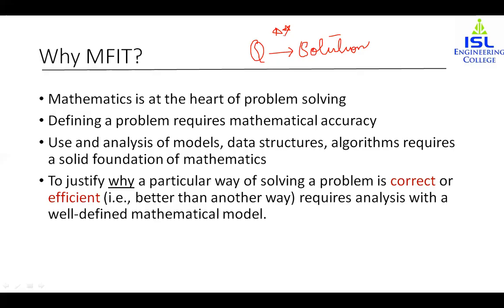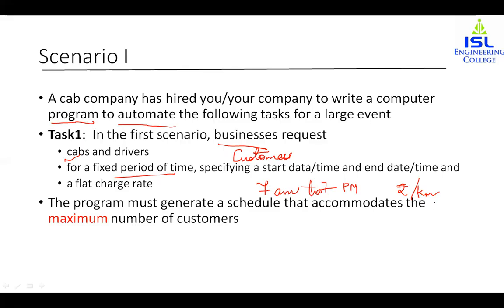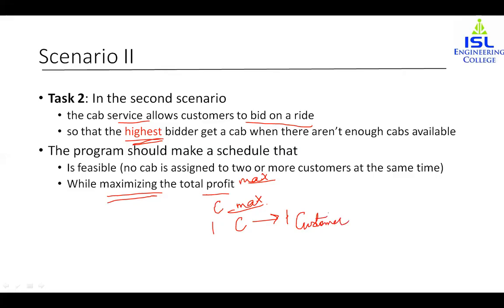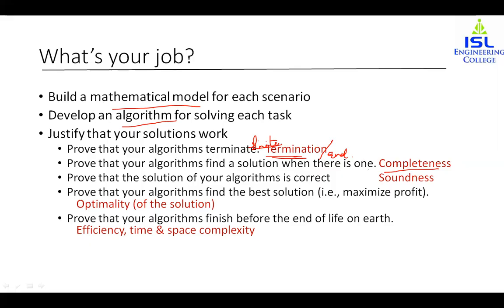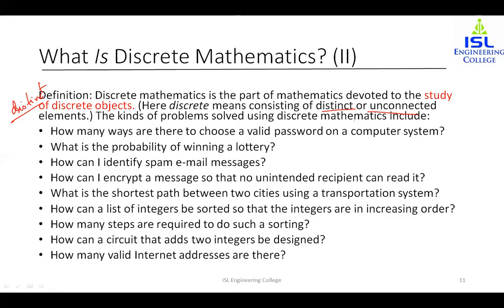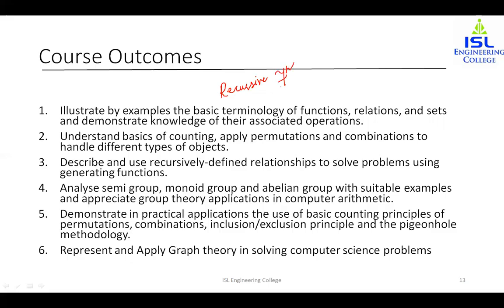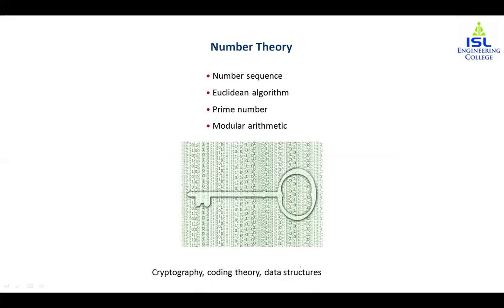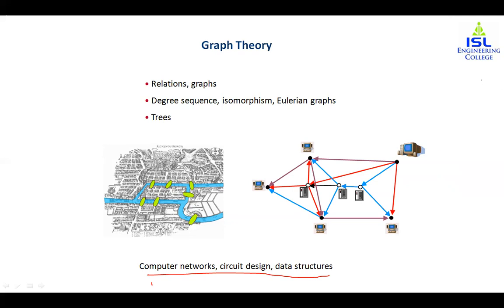Introduction to Mathematical Foundations of Information Technology (Lecture 1)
Course Objective
Course Outcome
Syllabus